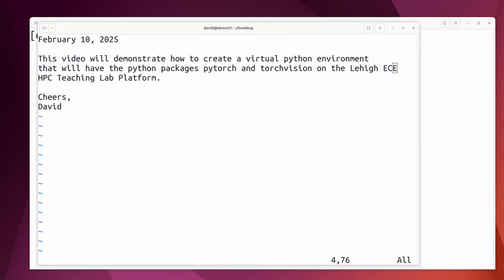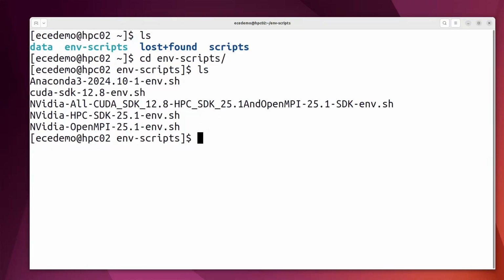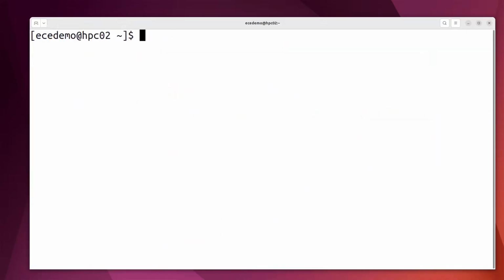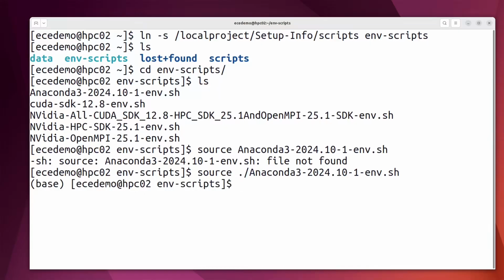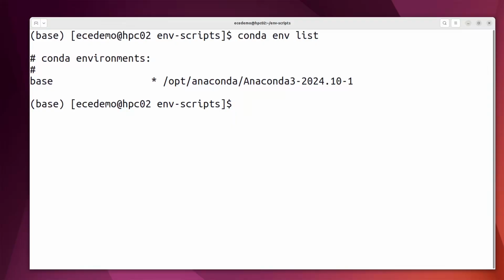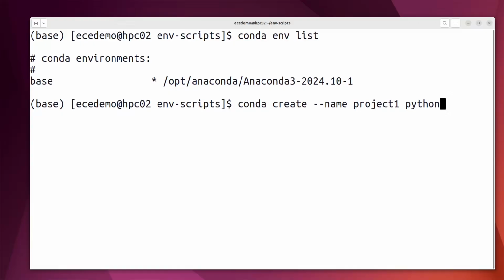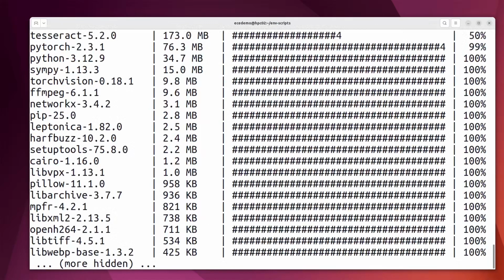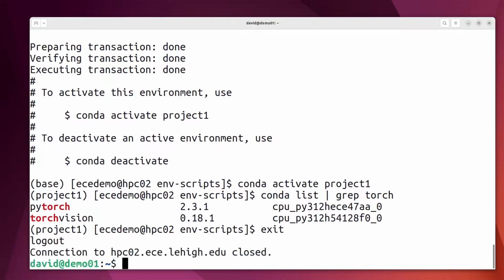02-10-2025 Create Virtual Python With Pytorch And Torchvision